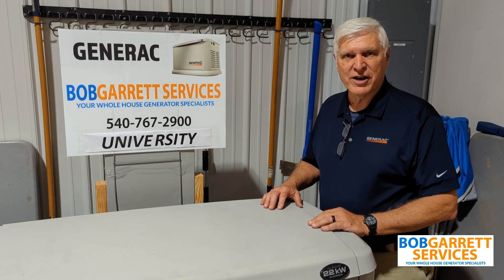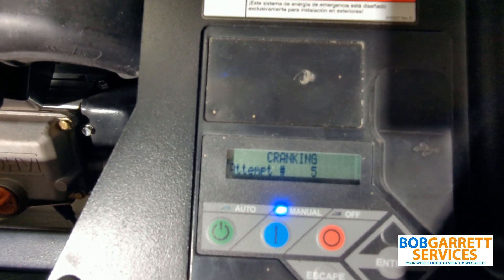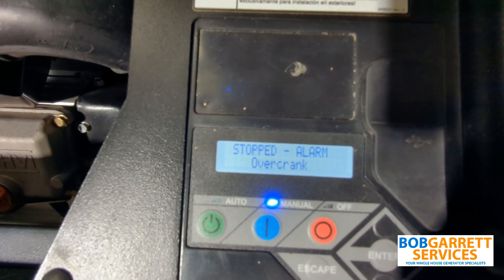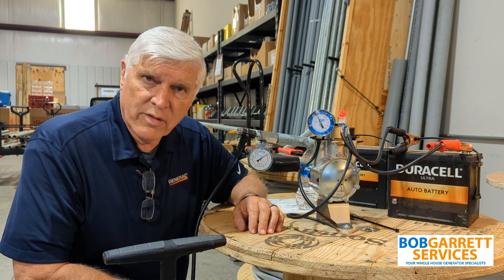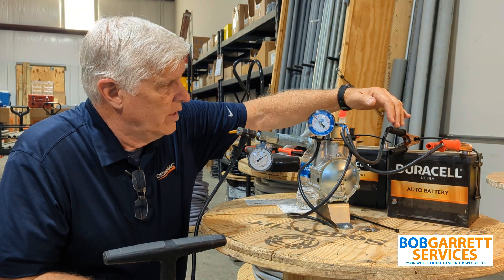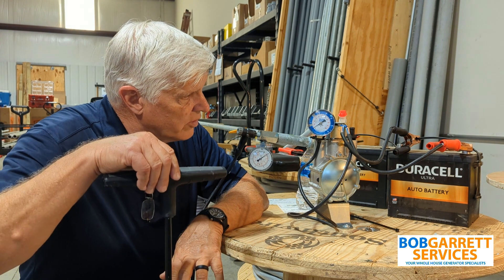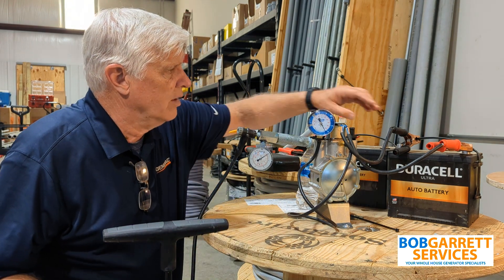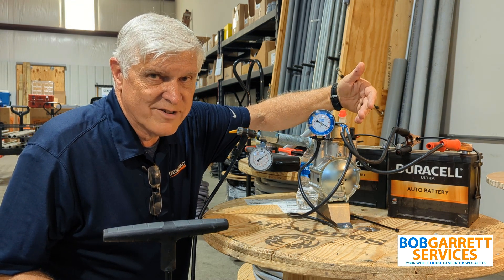Deciphering Generac Error Code 1100: Expert Insights | Bob Garrett Services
Welcome to Bob Garrett Services, your trusted source for all things Generac whole house generators! In this video, we delve into the often perplexing Generac 1100 Error Code. If you've encountered this code on your Generac generator, you're not alone. Join us as we decipher the meaning behind this error and provide expert insights into what it signifies.

Our experienced technicians at Bob Garrett Services break down the causes of the Generac 1100 Error Code, guiding you through troubleshooting steps to resolve the issue effectively.

Don't let the Generac 1100 Error Code leave you in the dark. Watch this video to equip yourself with the knowledge and expertise needed to tackle this issue head-on, ensuring your generator operates smoothly and reliably when you need it most. Contact Bob Garrett Services for scheduling an expert technician to help you solve the 1100 Error Code on your Generac whole home generator.

Get $500 off a Generac generator installation by visiting and completing the form. Mention you saw the YouTube video.